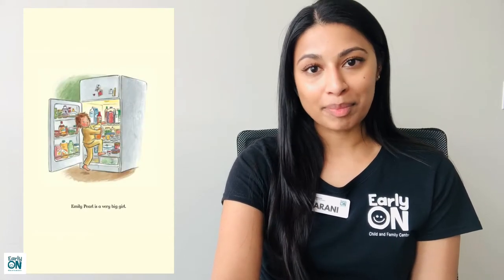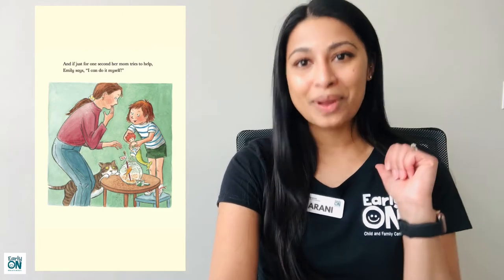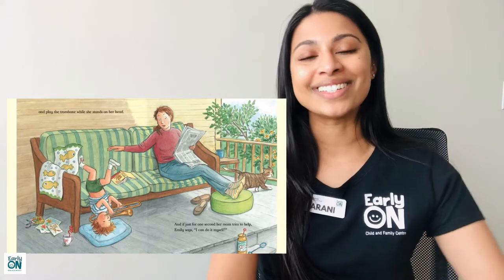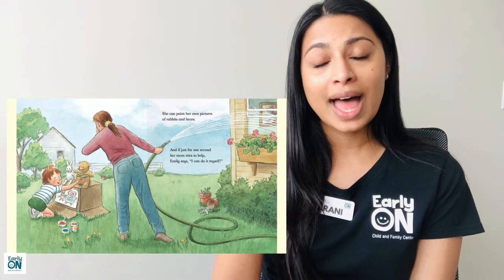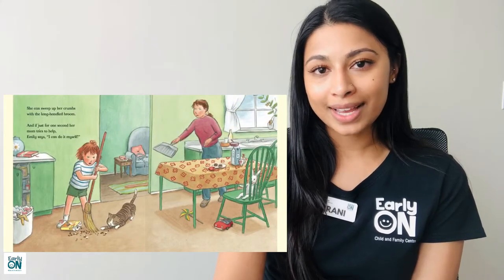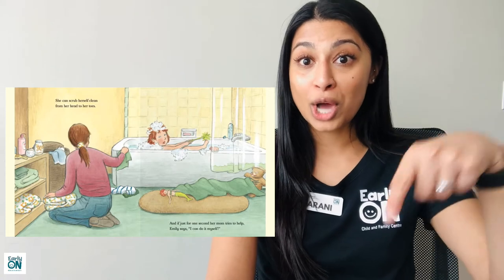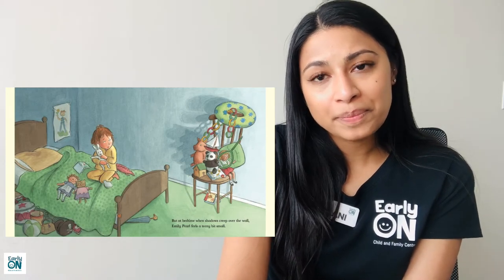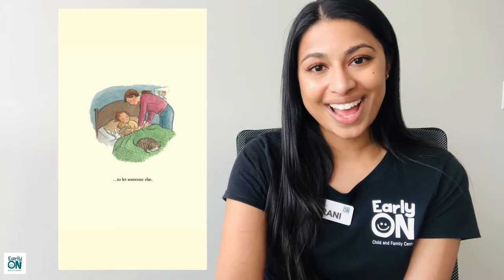Storytelling: I Can Do It Myself by Diane Adams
I Can Do It Myself is a story about a little girl named Emily Pearl who learns to be independent. This is a great story to help child learn independence and self-help skills at home!

Facilitator: Arani, RECE
Book: I Can Do It Myself
Author: Diane Adams
Illustrator: Nancy Hayashi
Publisher: Peachtree Publishers
Connect with an Early Childhood Educator in our Parent Support Line.

For more information about our EarlyON programs and services we offer, visit our